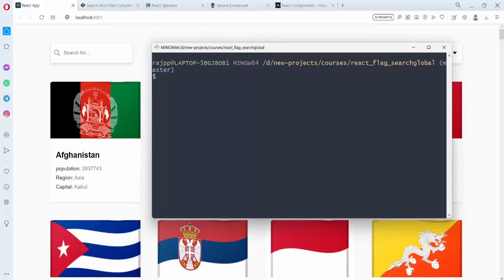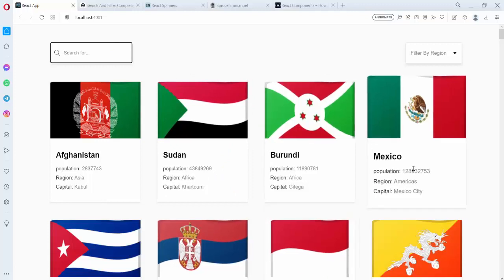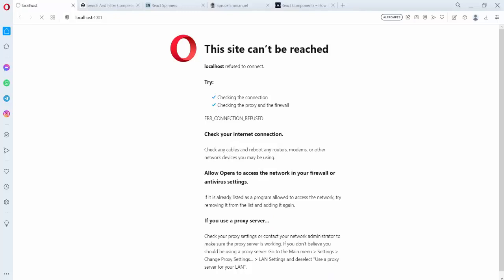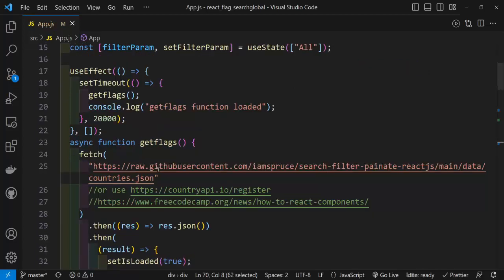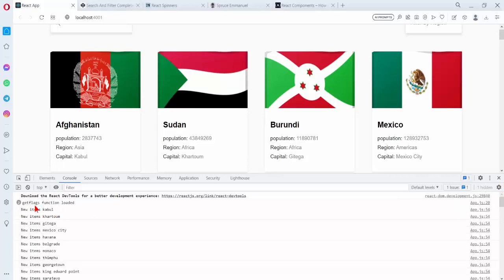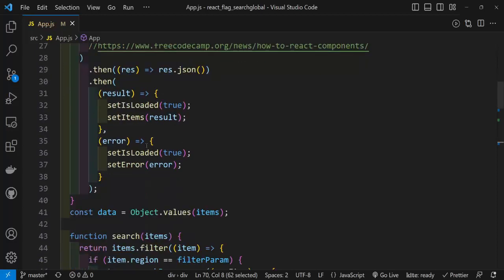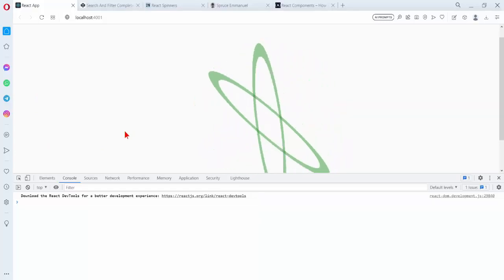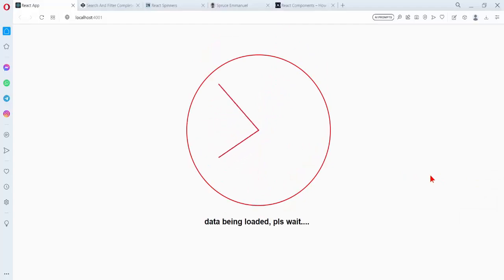ReactJS global search, react spinner tutorial guide: Part 2